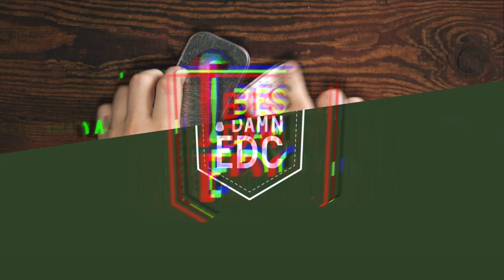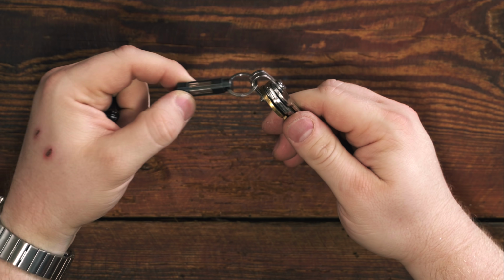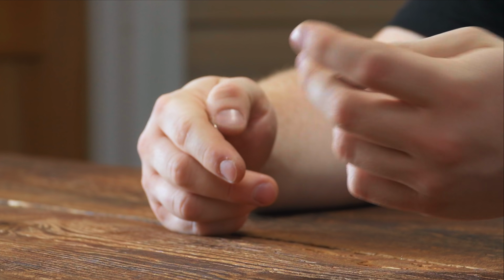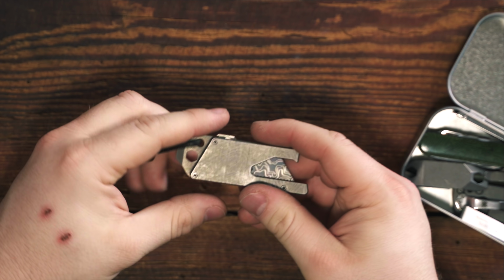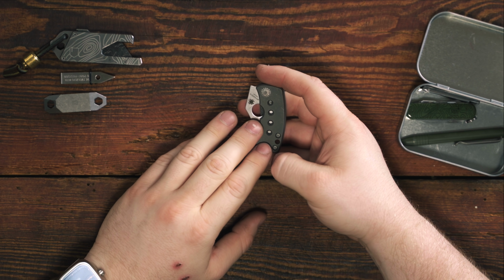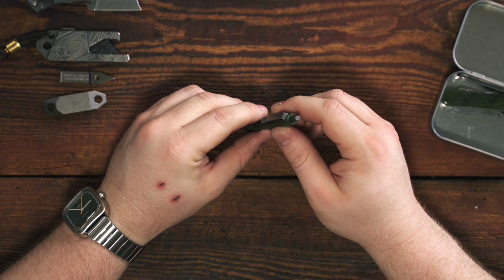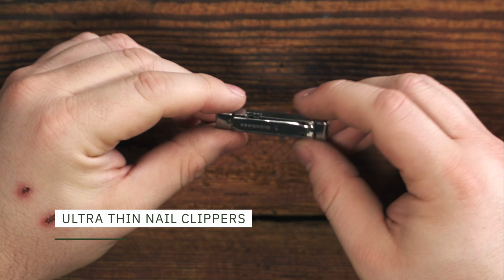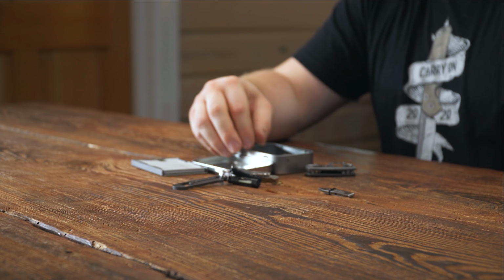This MICRO EDC Fits Inside an Altoids Tin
0:00 Micro EDC

1:13 Gil-Tek RAW

1:59 Key Shackle

2:24 Glow Rhino Tritium Keychain

2:38 Olight X9R Cell

4:33 JRW Gear Tough Clip

5:25 CountyComm Topo Tin

5:37 Big Idea Design TPT Slide

6:31 Uncle Bills Sliver Grippers

7:17 Quiet Carry Pry 64

7:49 Spyderco McBee

9:48 Big Idea Design Ti Mini Click

10:35 Victorinox MiniChamp

11:46 Munkees Ultra Thin Nail Clippers